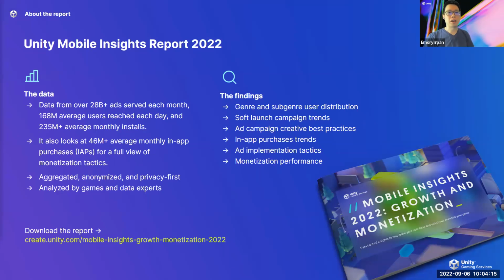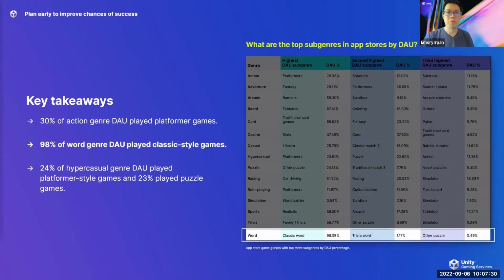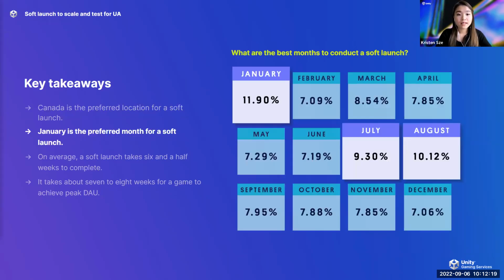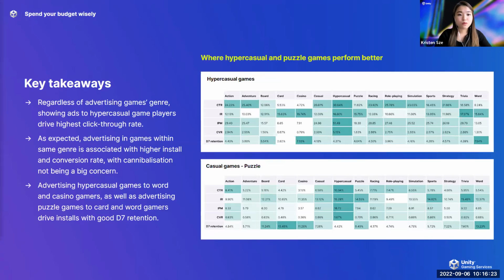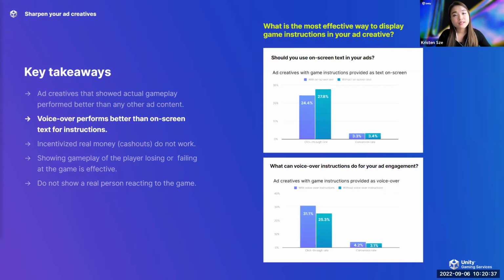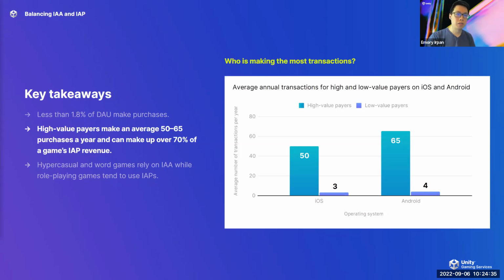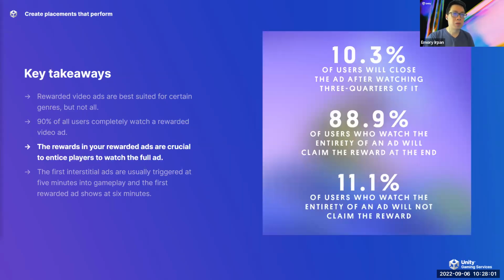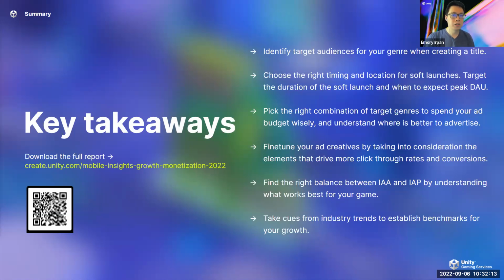Mobile gaming ads insights & trends | Unity Gaming Services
In this on-demand webinar, we discuss the highlights from the Unity Mobile Insights Report 2022. This 30+ page report covers many aspects about the business of mobile gaming, and features answers to many questions our mobile game dev partners have been asking us for a while.

Timestamps:
0:00 Speaker introductions
4:42 What are the top subgenres of games in app stores by DAU?
9:18 How to conduct a soft launch for your mobile game
14:26 Which games should you advertise in to get the highest CTR, conversions, and retention?
17:34 What are the best ad creatives to use for your game?
21:07 When should you use IAAs over IAPs?
24:28 Choosing how to implement ad placements and which ad format to use
28:04 Key mobile monetization benchmarks
29:21 Summary of key takeaways
31:05 Question 1: How do you make a mobile game with ads?
32:09 Question 2: How did you arrive at the conclusions in the report?
33:19 Question 3: How does ad driven monetization compare to Apple Arcade?
34:42 Question 4: How do you define soft launch?
36:04 Question 5: Interstitial ad frequency during a play session
37:40 Question 6: Is it easy to monetize your game with Unity Ads?
38:46 Question 7: What is the best soft launch strategy for games with multiple languages and personas?
40:03 Question 8: Tips for monetizing a single player game vs a multiplayer game
41:23 Question 9: Are banner ads still worth it?
42:47 Question 10: How has bidding impacted user acquisition?
44:32 Question 11: How to promote your game and build publicity
46:23 Question 12: How do I get more market data around different genres of games?
47:14 Question 13: Are in-app purchases worth it for casual games?
48:16 Question 14: Why are Android CPIs increasing while the CPM is decreasing?
49:20 Question 15: Are there any comparisons between specific ad displays?